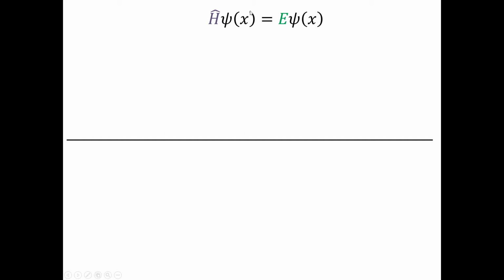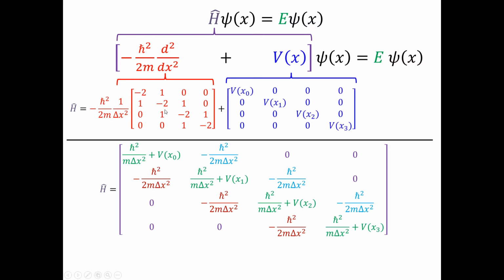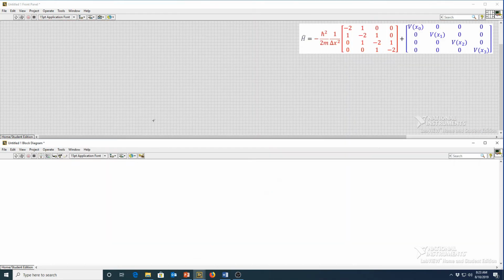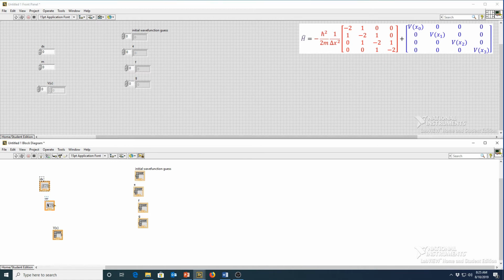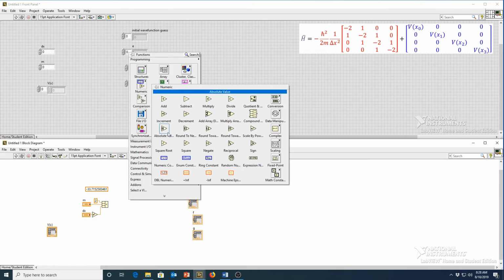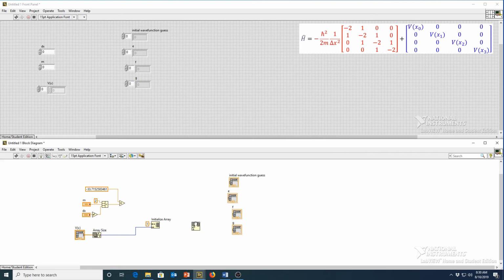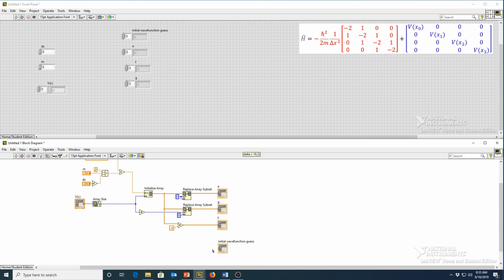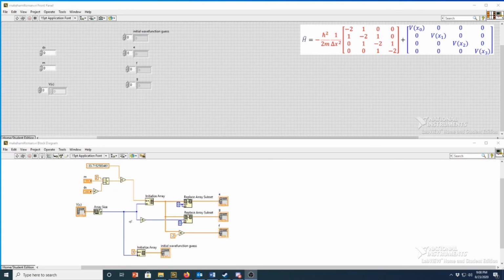LabVIEW Quantum Mechanics 8: Tridiagonal Hamiltonian Operator (fixed)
In this video I describe how to write a program to generate the Hamiltonian operator for Schrodinger's equation.